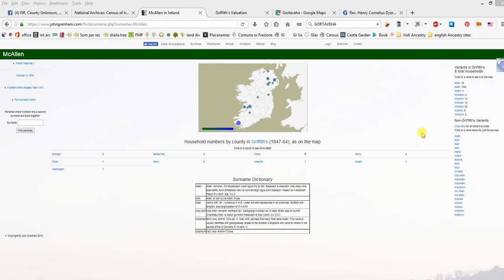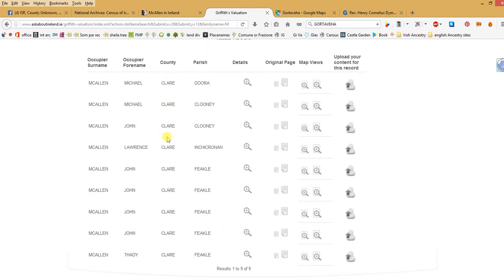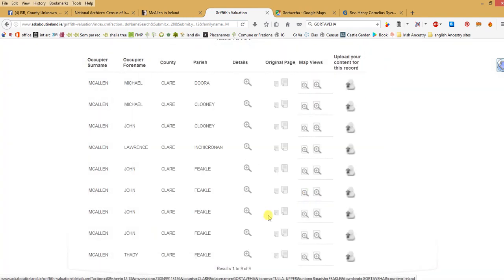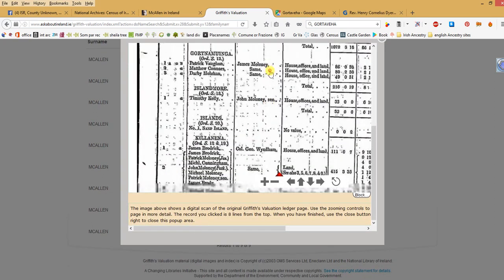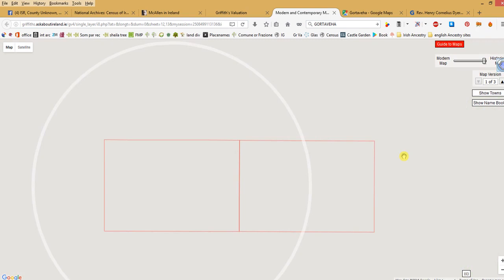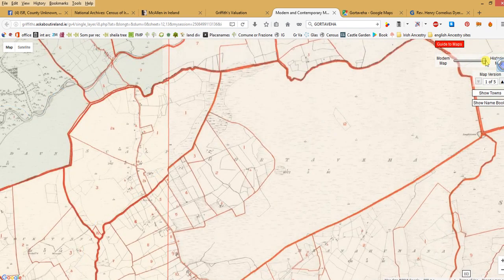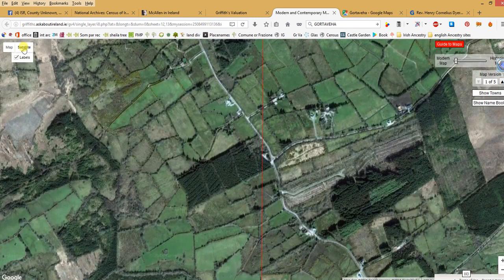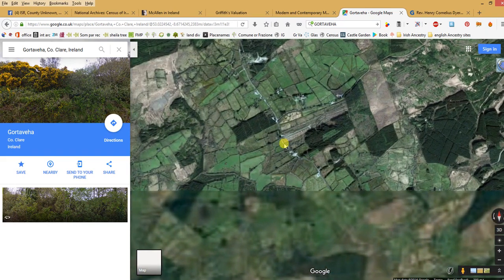3 How to use the griffiths valuation